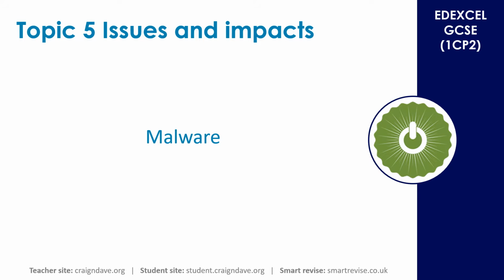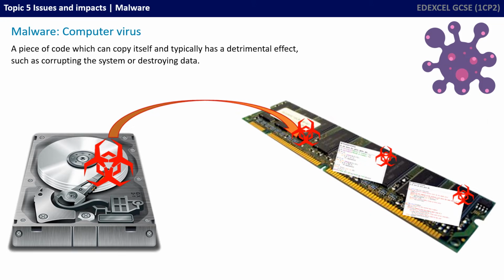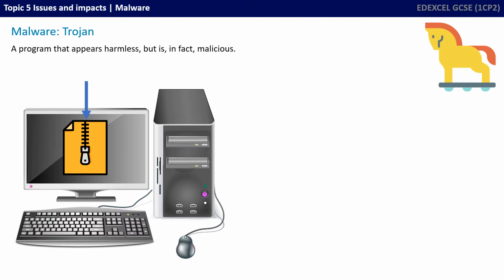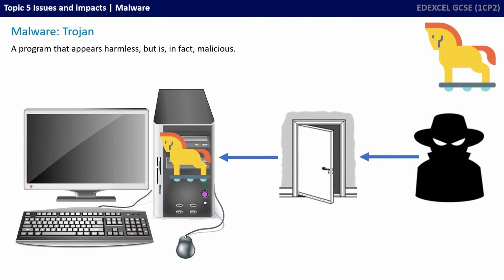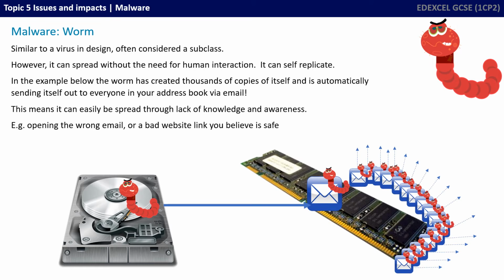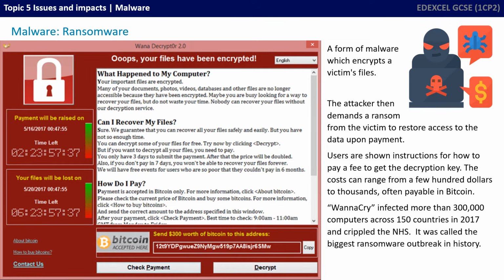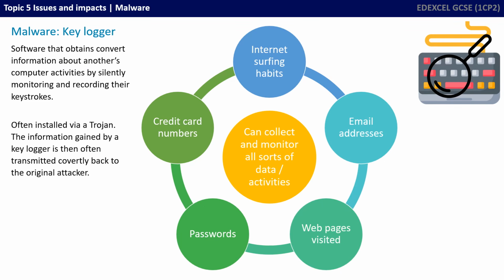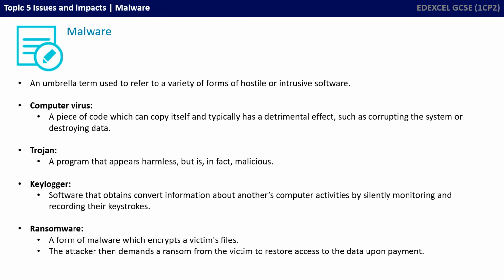63. EDEXCEL GCSE (1CP2) Malware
EDEXCEL 1CP2 Specification Reference - Topic 5: 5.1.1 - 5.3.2

Malware is a generic catch-all term which covers a large range of malicious software, in this video we take a look at computer viruses, trojans, adware and spyware.

00:00 Malware
00:07 Intro
00:12 Malware
00:35 Computer virus
01:05 Trojan
02:31 Worm
03:08 Ransomware
04:02 Keylogger
04:47 Recap
05:03 Outro